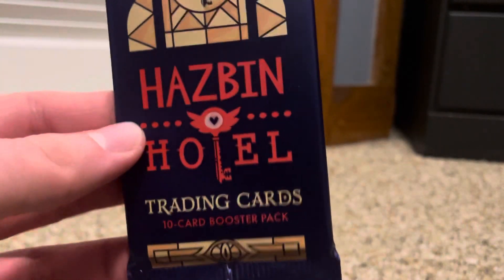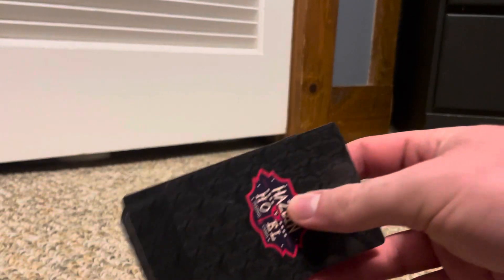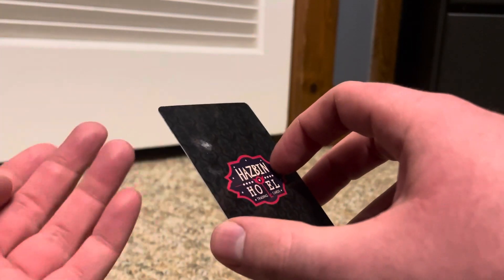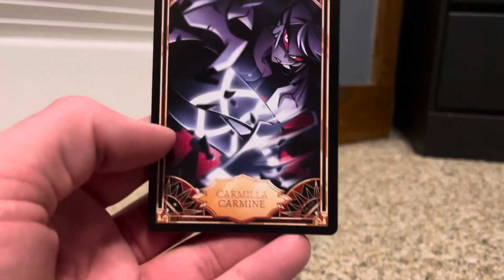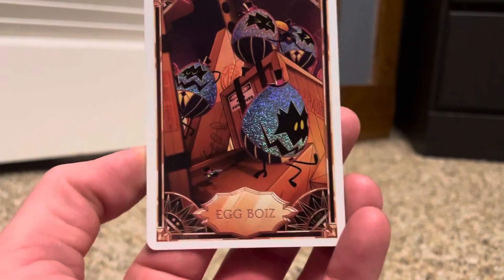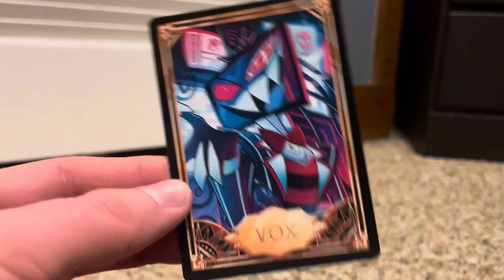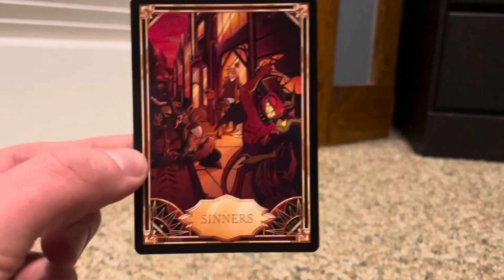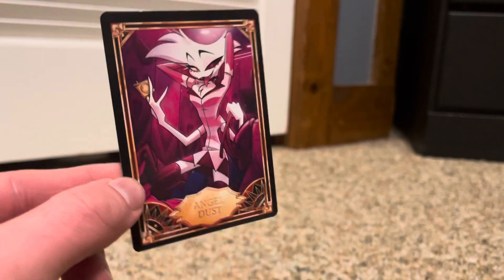Hazbin Hotel trading card pack unboxing pt 2